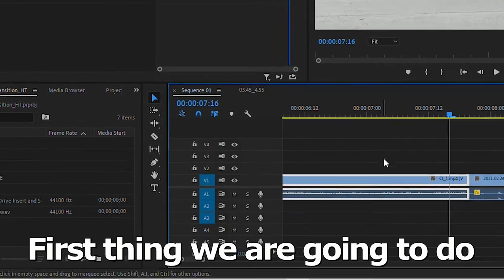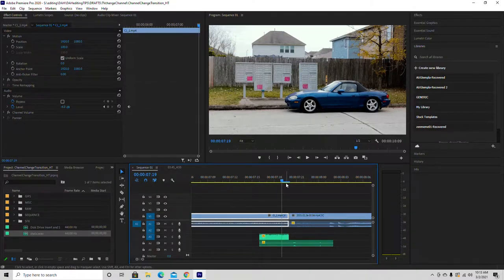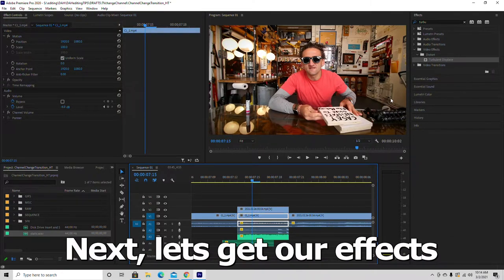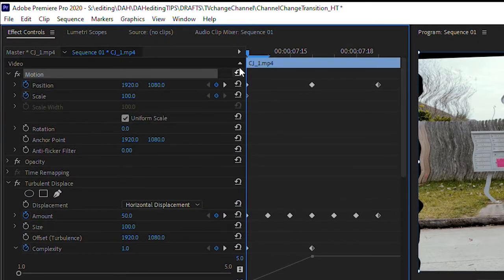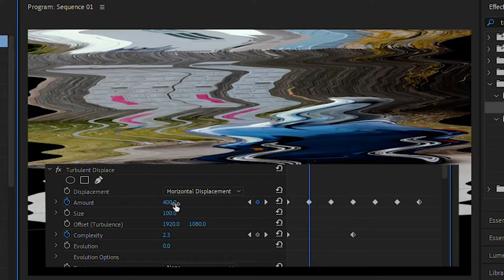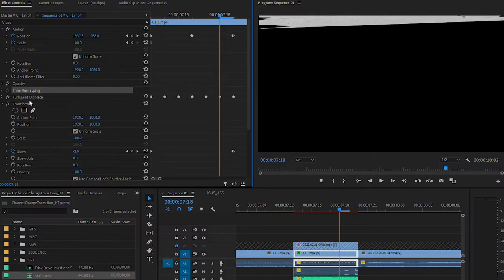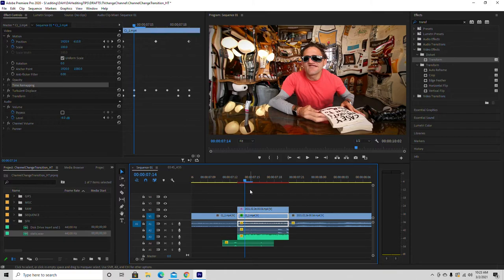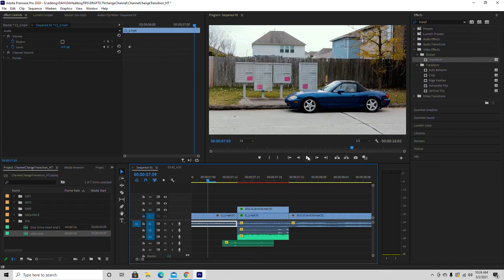How to Create a TV Channel Transition - No Plugins /// Premiere Pro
Picked up some skills talking about other peoples skills... here is a tutorial on one of those skills. It took much longer than I thought to create this video.

All items used to make this video
Edited w/Premiere Pro
Graphics made w/Photoshop
Mic used
Dad Jokes